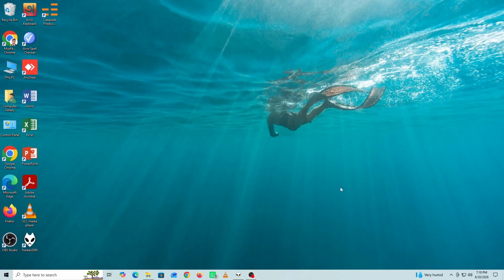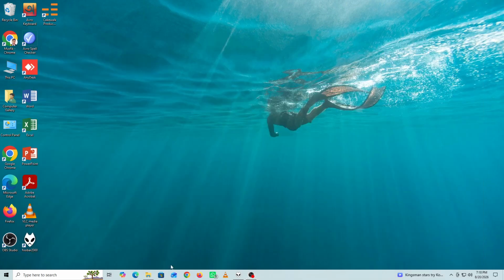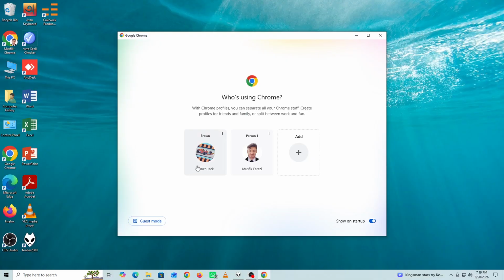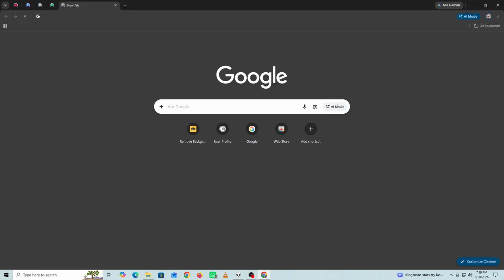How to Use OBS Studio Plugins Full Guide 2026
In this full OBS Studio guide 2026, you will learn how to use OBS Studio plugins to add extra features, tools, effects, and functionality to your streaming and recording setup.

In this step-by-step tutorial, we will show you how to find compatible OBS plugins, download and install them correctly, enable plugins in OBS Studio, and use their available features. You will also learn how to check plugin compatibility, manage installed plugins, and remove plugins that you no longer need.

OBS Studio plugins can be useful for adding advanced audio effects, video effects, transitions, filters, sources, automation features, and other tools that are not included in the standard OBS installation.

We will also cover important tips for installing plugins safely, keeping them updated, and troubleshooting common plugin-related problems.

Whether you are a beginner, streamer, gamer, YouTube creator, or live content creator, this guide will help you understand how OBS Studio plugins work and how to use them effectively in 2026.